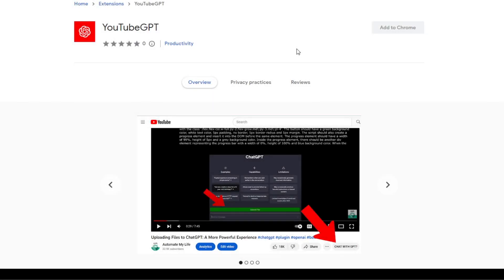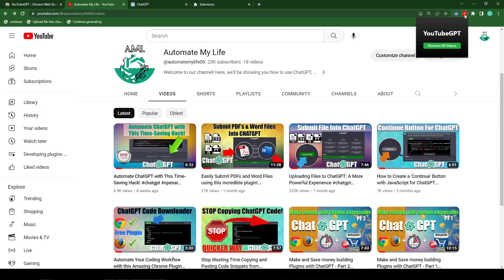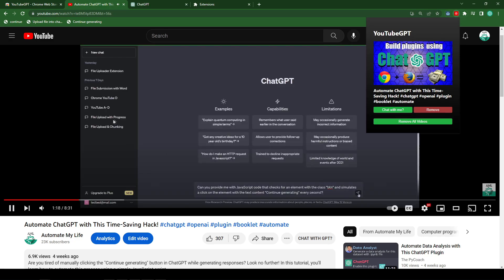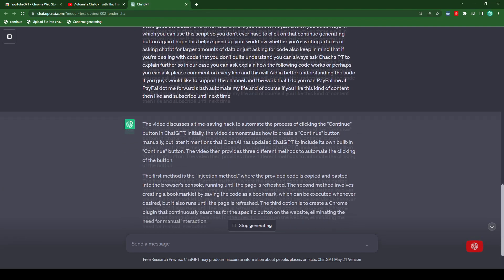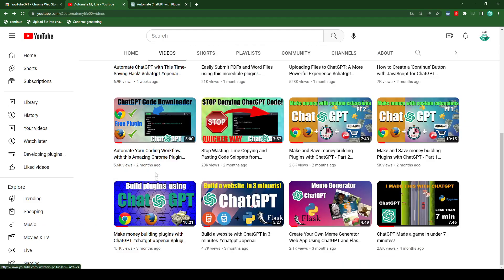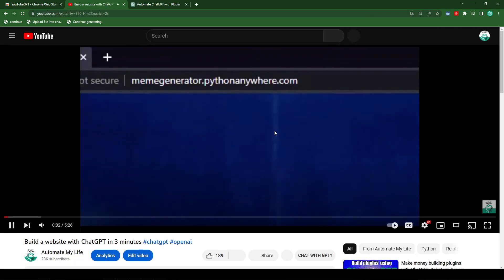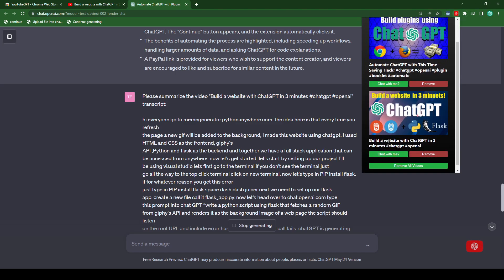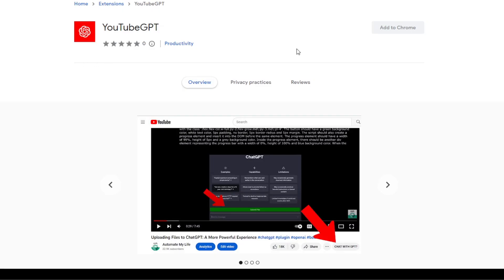Effortlessly Summarize YouTube Videos with YouTubeGPT # ai summarize youtube video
Introducing "YouTubeGPT" - a powerful Chrome extension that revolutionizes the way you consume YouTube videos. With YouTubeGPT, you can now effortlessly summarize any YouTube video using advanced AI technology. This innovative extension serves as your go-to YouTube video summarizer and AI YouTube summarizer.

With just a click of a button, YouTubeGPT generates concise summaries for YouTube videos, allowing you to quickly grasp the key points without watching the entire content. Say goodbye to time-consuming video browsing!

This free and user-friendly YouTube video summary generator enhances your YouTube experience by providing an efficient way to extract valuable information from videos. Whether you're a student, researcher, or simply looking to save time, YouTubeGPT is your ultimate tool.

By leveraging OpenAI's GPT model, YouTubeGPT intelligently analyzes video content and presents a condensed summary. It's like having an AI-powered virtual assistant that can "summarize YouTube videos" for you effortlessly.

Don't miss out on this groundbreaking Chrome extension. Experience the future of video summarization with YouTubeGPT - the ultimate YouTube summarizer and "AI YouTube video summarizer." Try it today and elevate your YouTube browsing experience!

Create Your Own Meme Generator Web App Using ChatGPT and Flask in 4 minutes | Step-by-Step Guide:

On this channel, you will find tutorials on how to access and utilize OpenAI's ChatGPT. you will discover the amazing world of OpenAI's ChatGPT.  Imagine being able to have a conversation with a computer about anything under the sun! Thanks to ChatGPT, it's now possible, and I'm here to show you how. With my engaging tutorials, you'll be able to access and use this revolutionary technology like a pro. So buckle up and get ready to take your conversational skills to the next level!